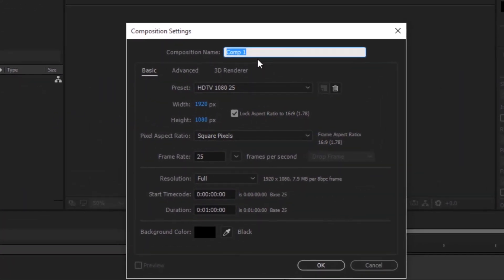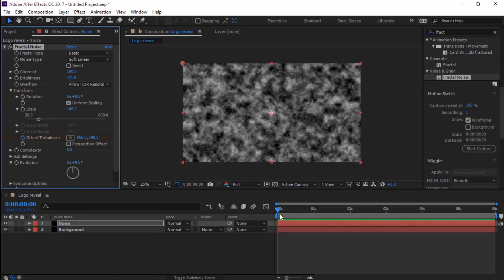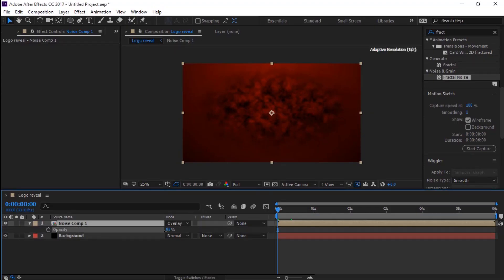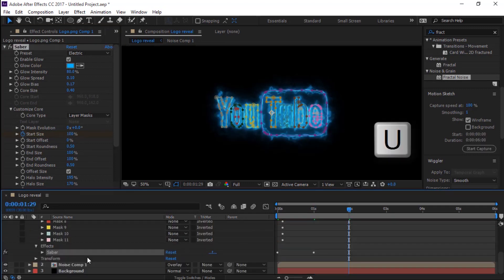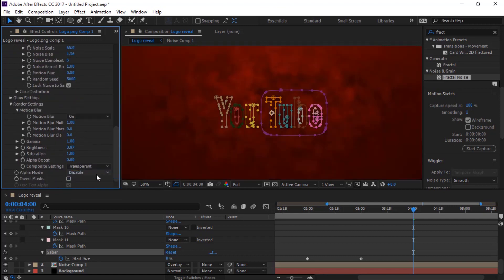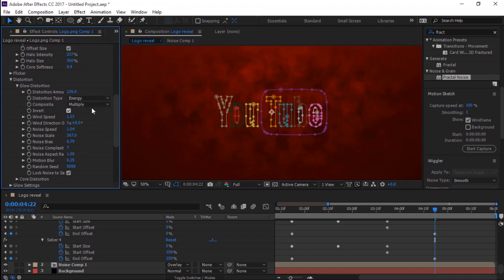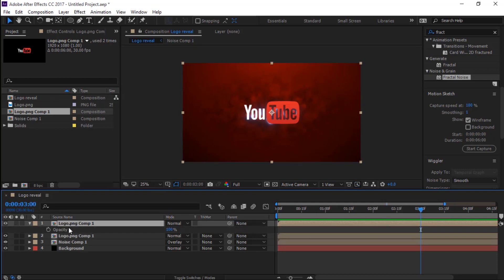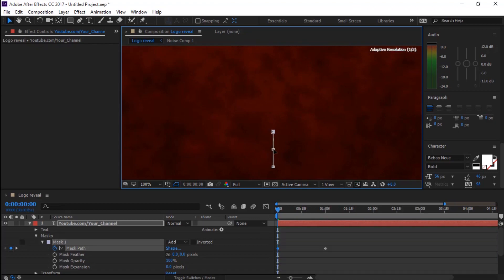Logo Reveal Using Video Copilot Saber Plugin | After Effects Tutorial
Hi Friends,
In this tutorial you will learn about how to create simple logo reveal in After Effects.This tutorial using video Copilot Free Plugin Saber.So before you begin with this tutorial make sure you have installed this plugin if you haven't installed this plugin don't worry click the below link download and install it...